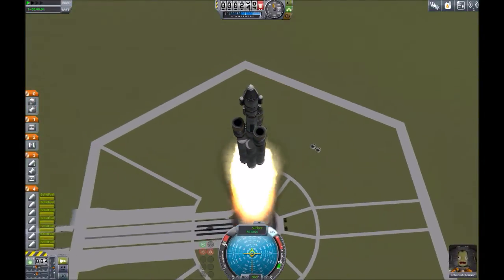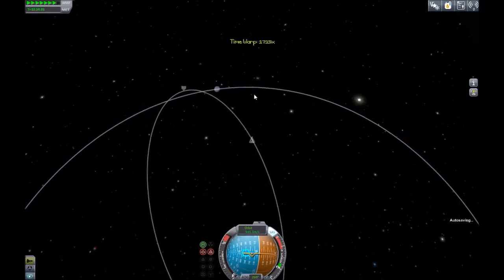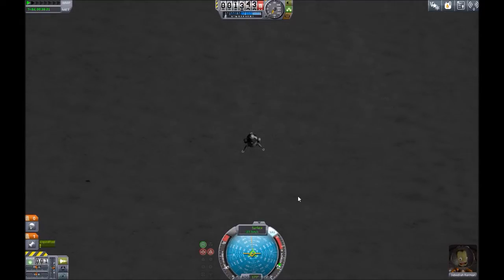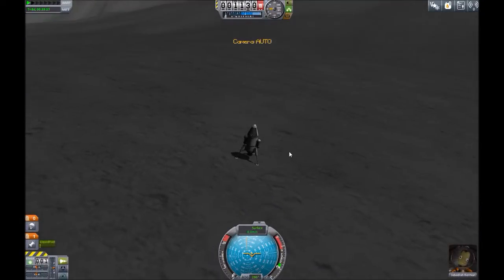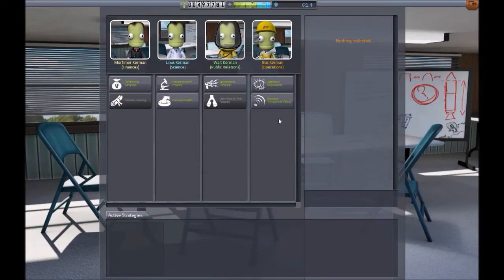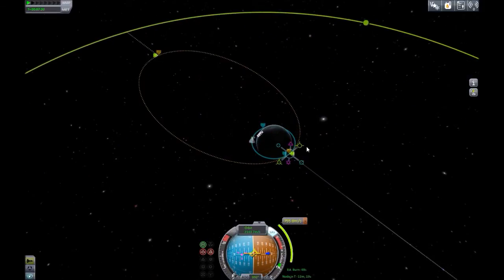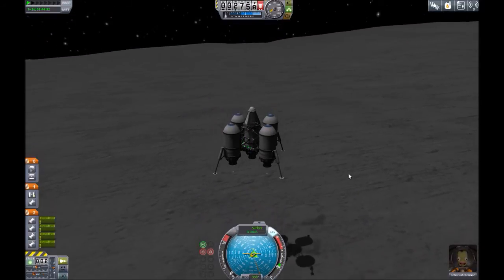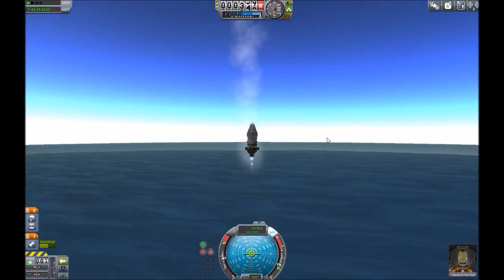Munar excursions + lucrative contract [KSP Career - Episode 3]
Today we do some moon landings and upgrade some buildings. We learned the moon is in fact, not made of cheese...